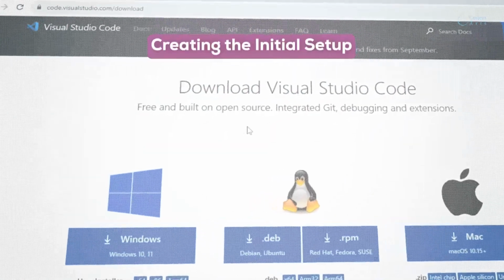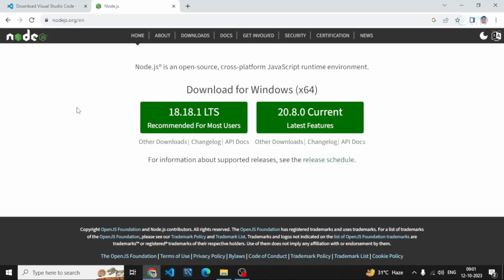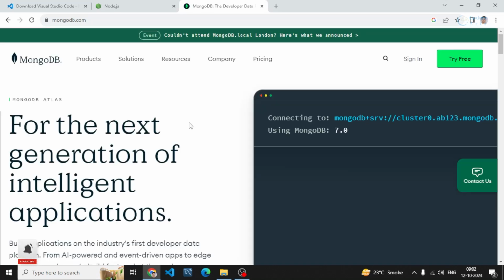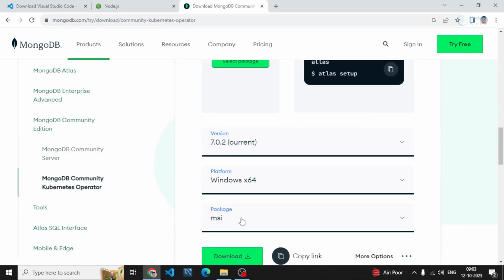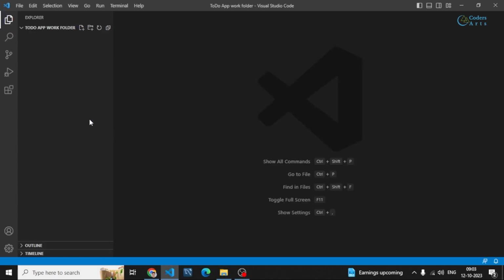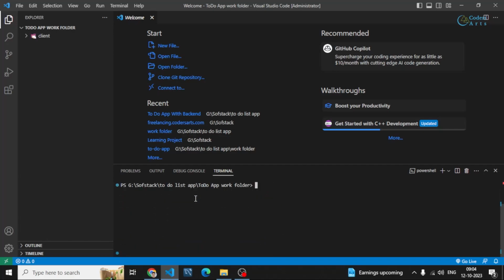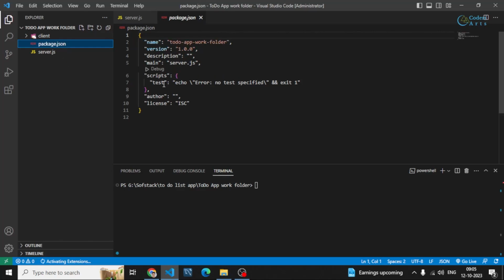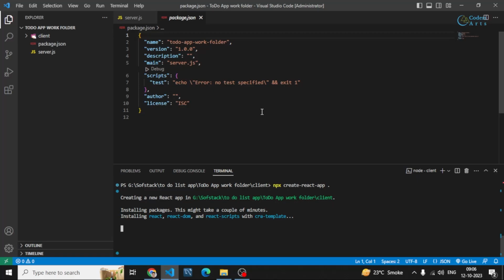02. Creating the Initial Setup | TO-DO List App | MERN Stack App Tutorial (v2.0)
mernstack reactjs nodejs mongodb codersarts Build a Modern To-Do List App with MERN Stack (Full Tutorial)
Are you finding it difficult to manage your MERN Stack assignments? Codersarts is here to offer a helping hand! Our team of experts is dedicated to providing you with top-quality MERN Stack (MongoDB, Express.js, React.js, and Node.js) development assistance, enabling you to enhance your skills, meet assignment deadlines, and achieve better grades.

React.js Services in Demand: Supporting Students and Developers:
React.js, a popular JavaScript library for building user interfaces, has a growing ecosystem of services catering to various needs of students and developers.

Learning and Development:
✅React.js Assignment Help: This service aids students in understanding concepts and completing assignments by offering guidance, code reviews, and explanation of React-specific functionalities.
✅React.js Learning Resources: Online courses, tutorials, and workshops provide structured learning paths to grasp React fundamentals and advanced techniques.
✅React.js Training & Mentorship:Mentors or instructors offer personalized guidance, answer specific questions, and help individuals navigate the learning journey effectively.

Project Assistance:
✅React.js Project Help: This service includes troubleshooting code issues, optimizing existing projects, and providing suggestions for improvement.
✅React.js App Development: Companies or individuals can outsource full-fledged app development projects to agencies or freelancers with expertise in React.js.
✅Open-Source Project Contribution: Contributing to existing React.js open-source projects can be a valuable learning experience and allows individuals to build their portfolio.

Career Support:
✅React.js Job Interview Preparation: Services can help individuals prepare for technical and behavioral interview questions related to React.js and web development.
✅Resume & Portfolio Building: Guidance is offered to highlight relevant skills and experience in React.js development on resumes and online portfolios to attract potential employers.
✅ React.js Consulting: Businesses can seek expert advice on implementing React.js in their projects, choosing the right architecture, and scaling their applications effectively.